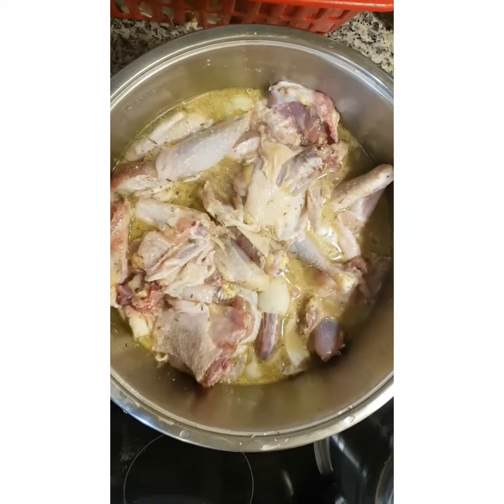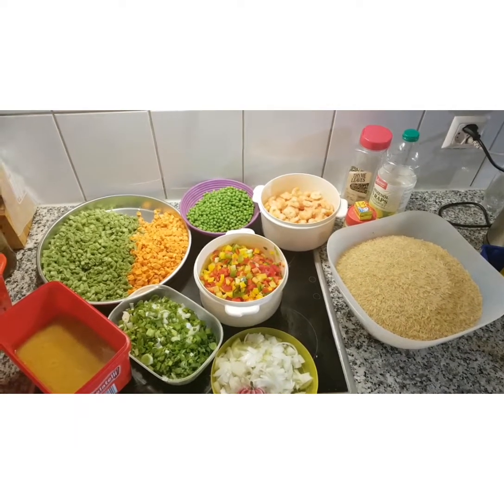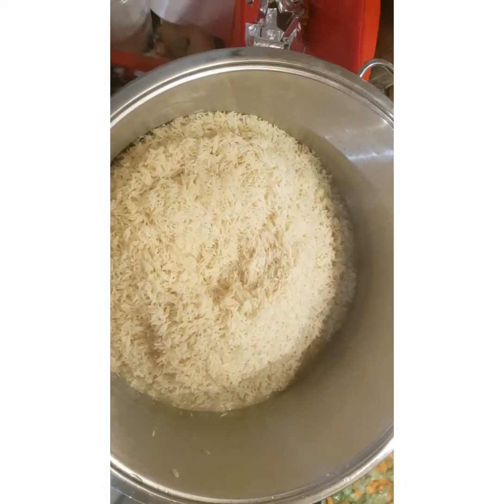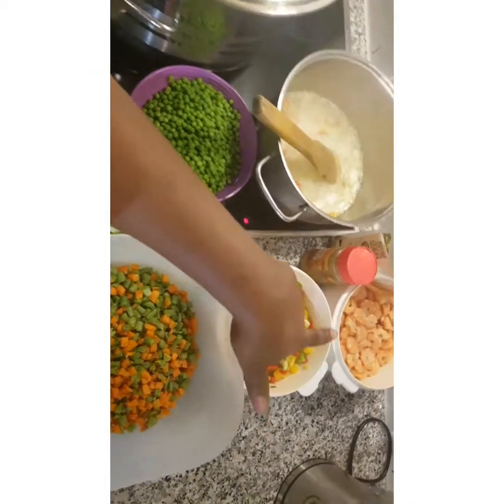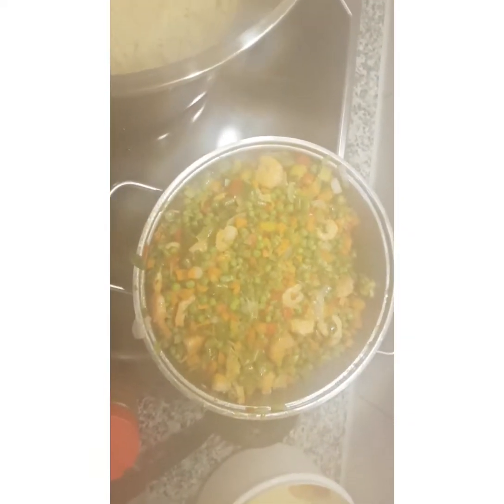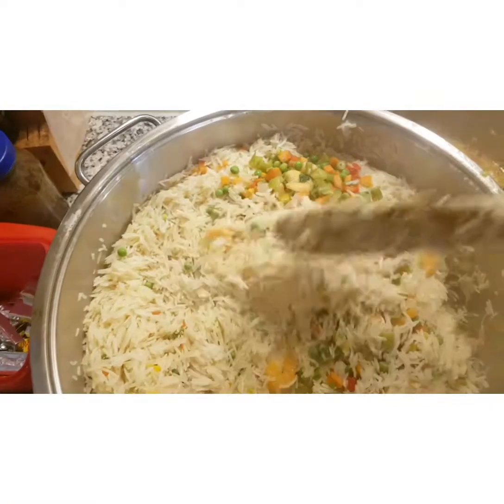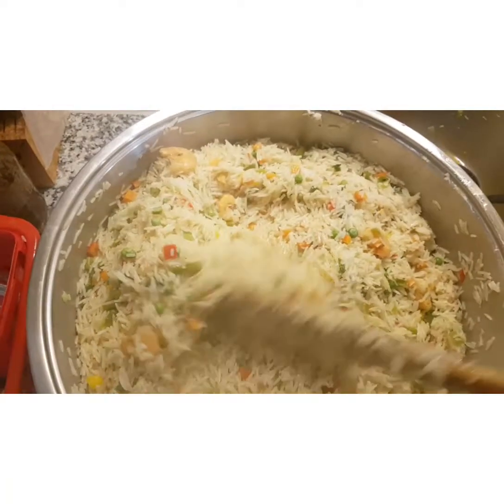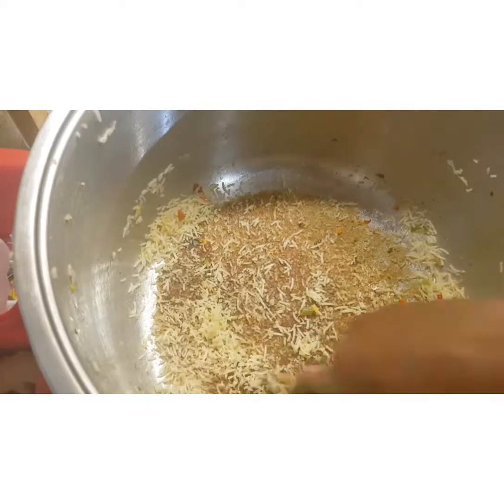FRIED RICE (PARTY STYLE)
We bring it back again from our Kitchen.In this video,we present to you the easiest way to cook your FriedRice in large quantity.please like,share and subscribe to our channel.Remain blessed at all time.